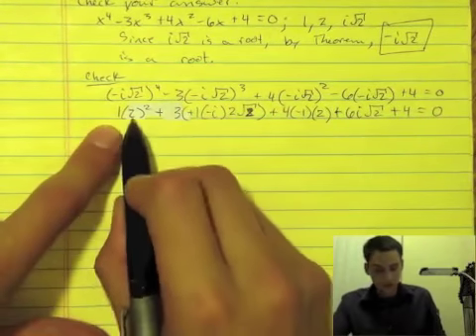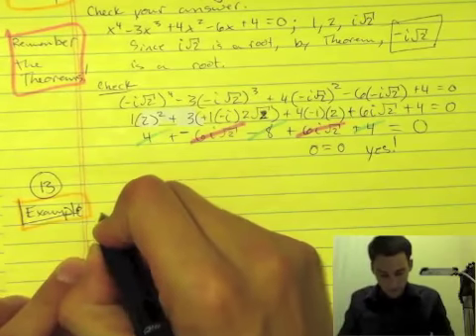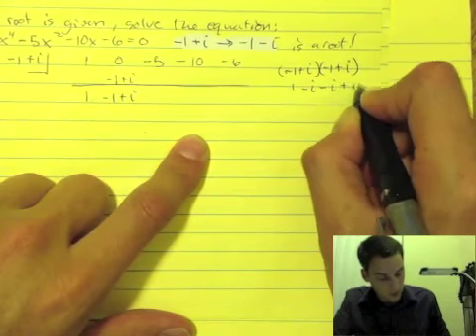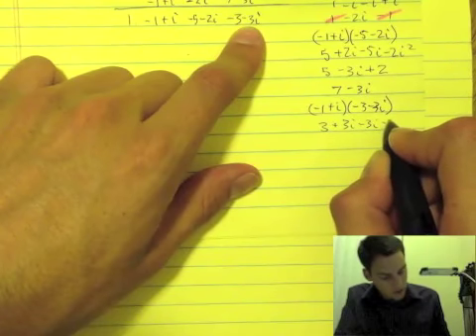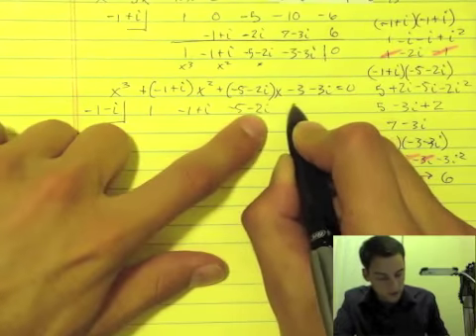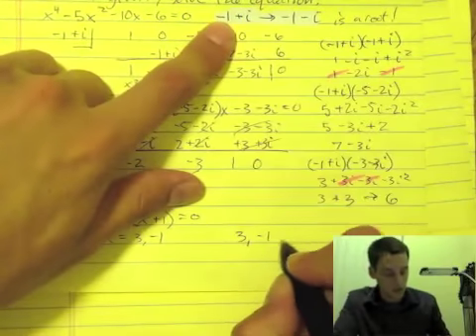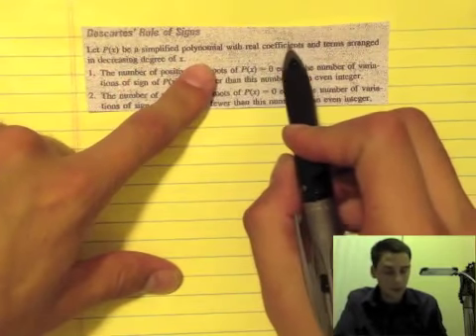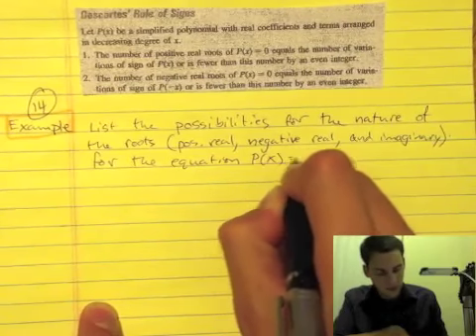Some Useful Theorems Part 2